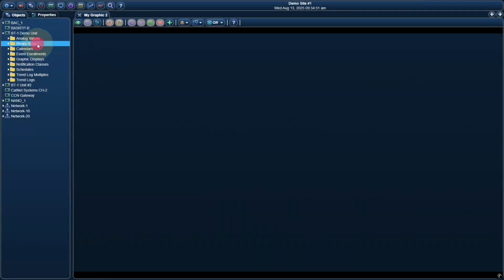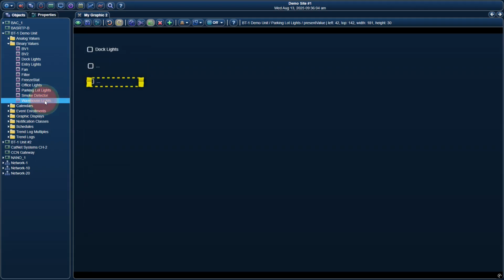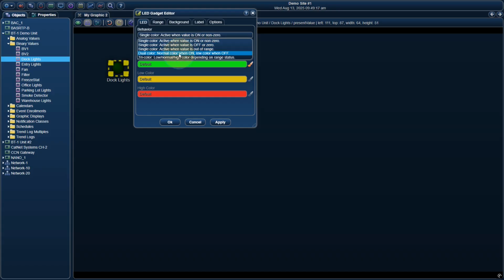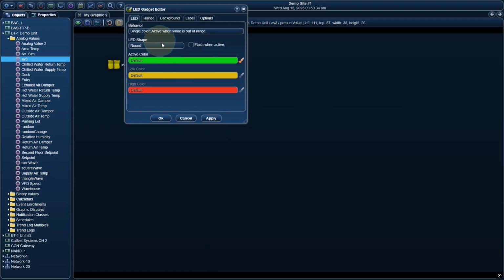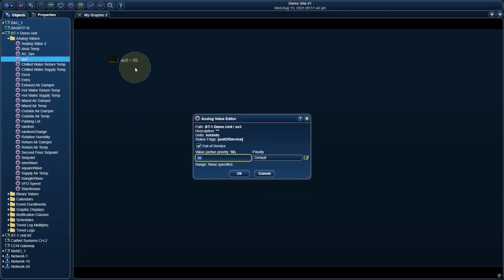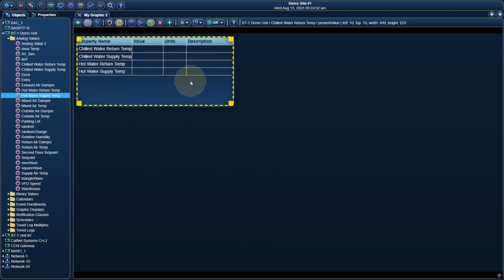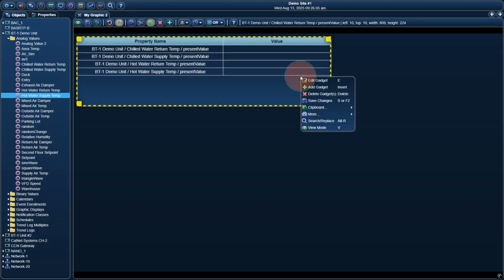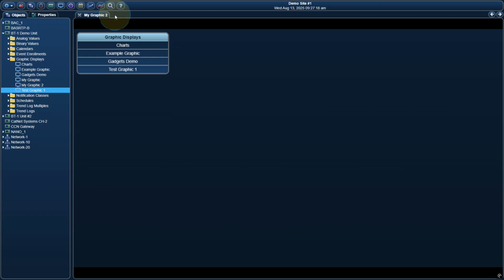BT-1 Graphic Displays - Checkbox, LED, PointGrid and User Menu.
Covers the Checkbox, LED and PointGrid gadgets, and how to make a menu for the user with the PointGrid gadget.